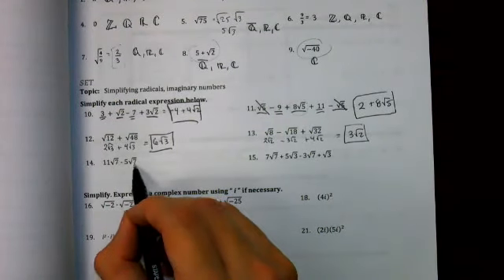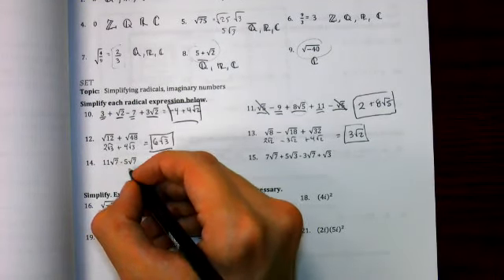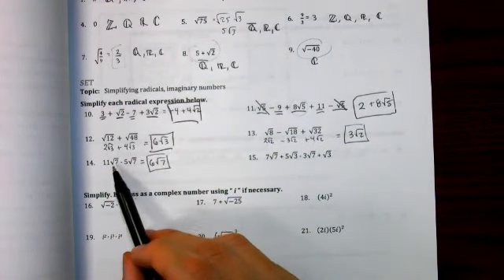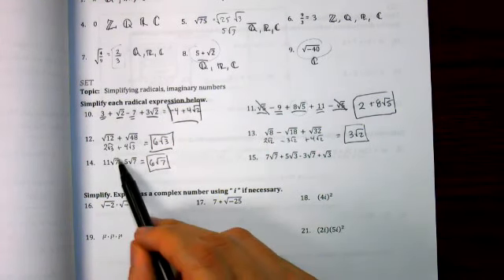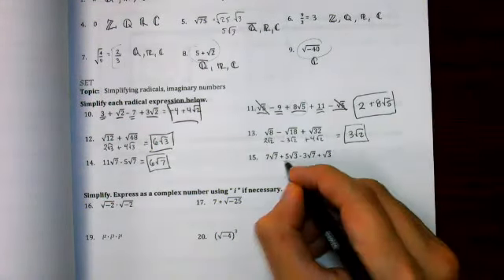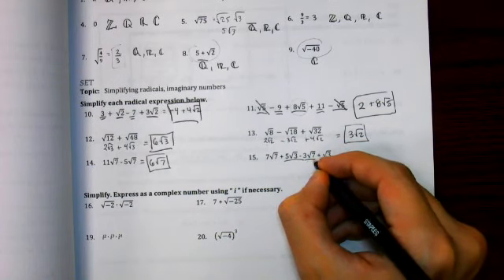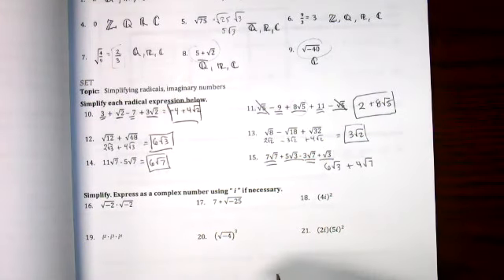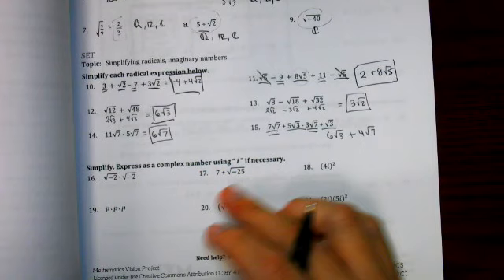MVP Math 2 - Task 3.9 (Part 2)